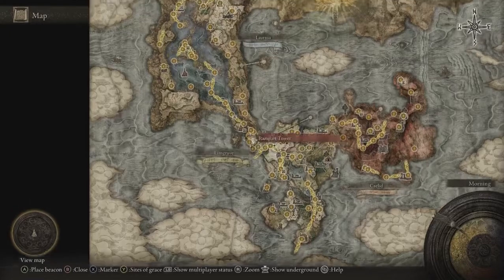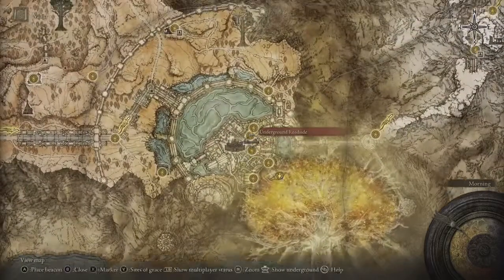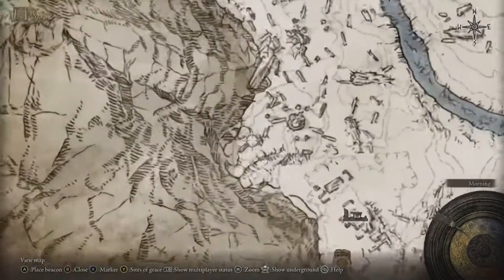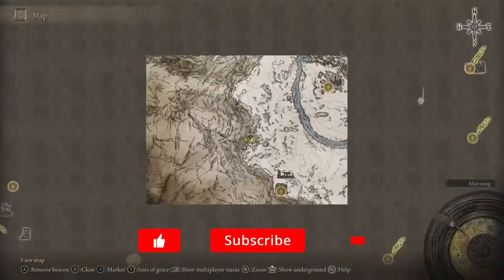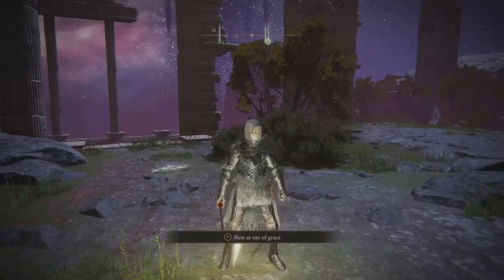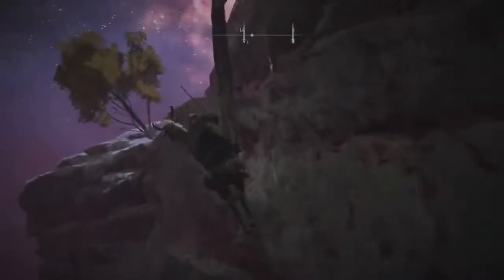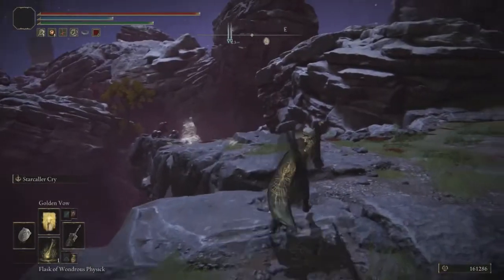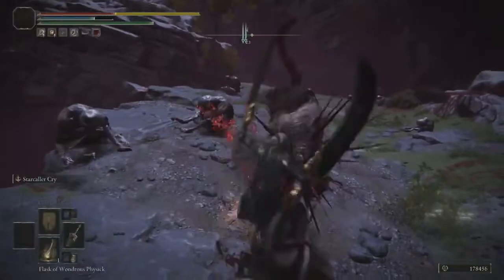Elden ring - all working glitches to get you millions of runes (fast&easy) high rune farm